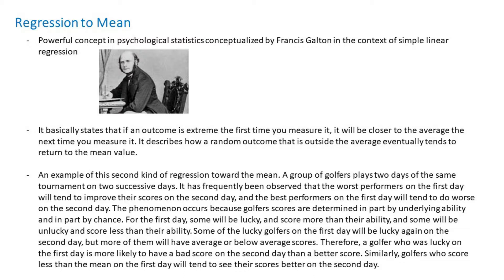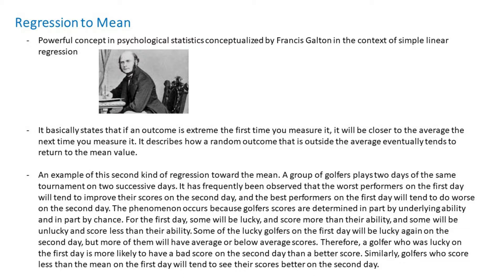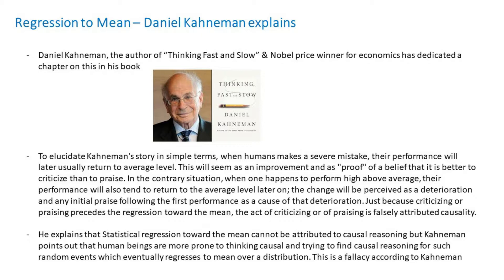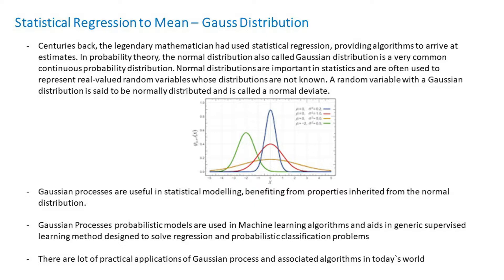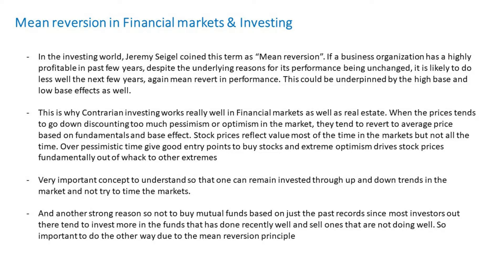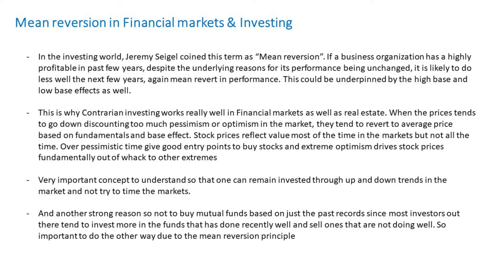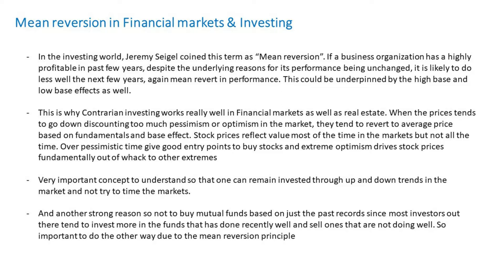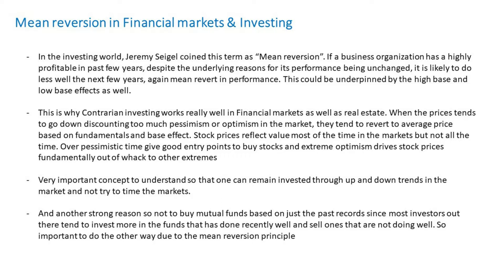Very important concept in Investing - Mean Reversion